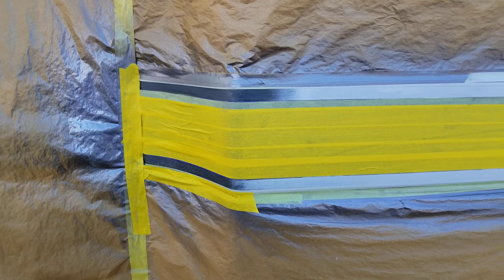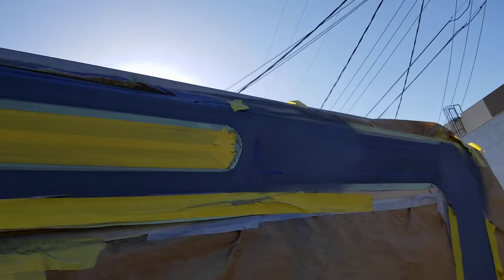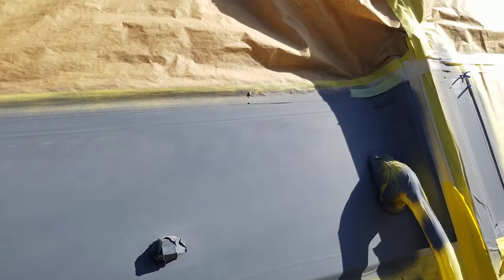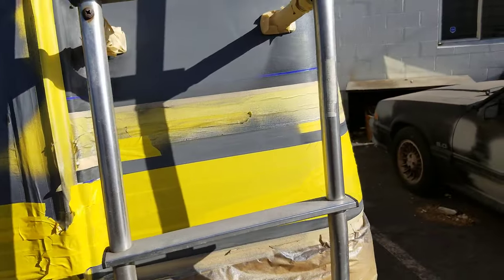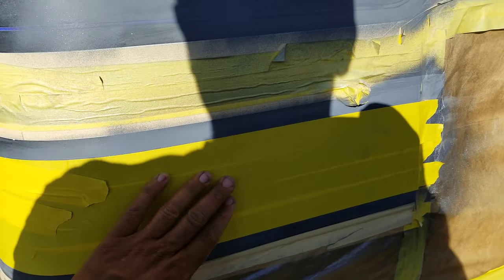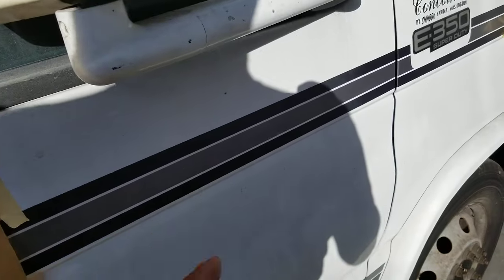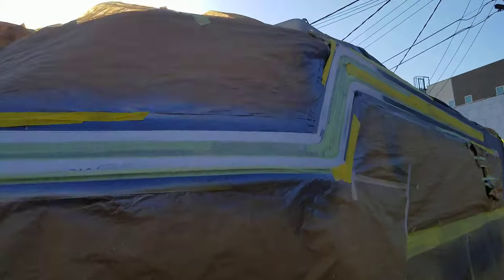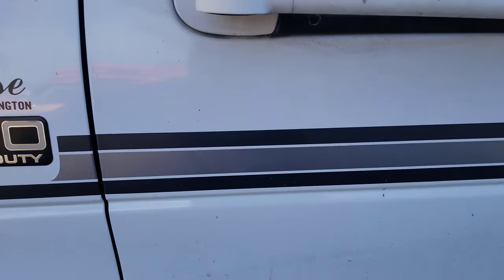2000 Chinook concourse repainting stripes on my own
Repainting the stripes on ac2000 chinook concourse. Its day 4 so we're taking a lot of time and its alot of detail. I'm tired and I just want to get this finished. I will keep you posted when it's finished thanks